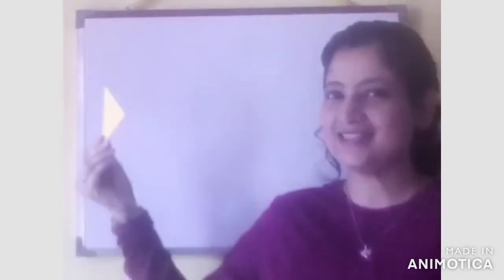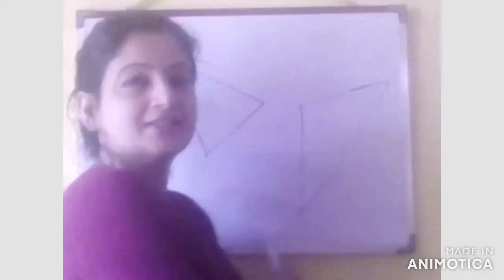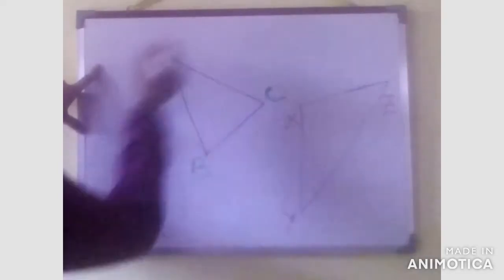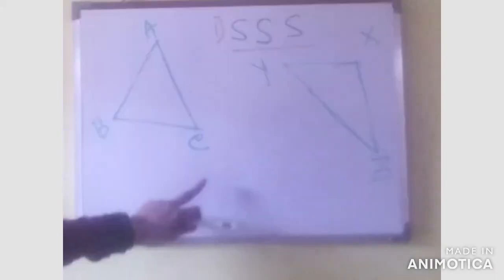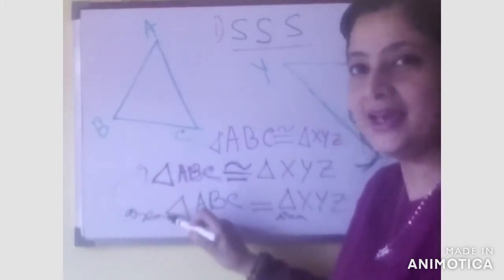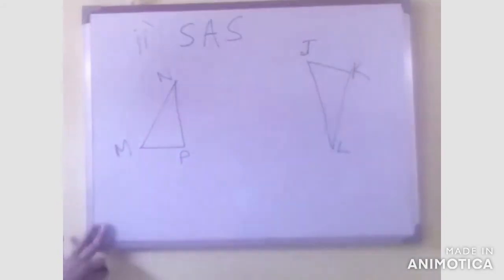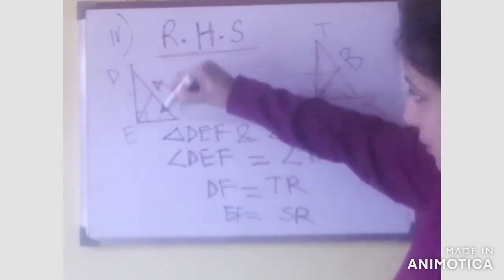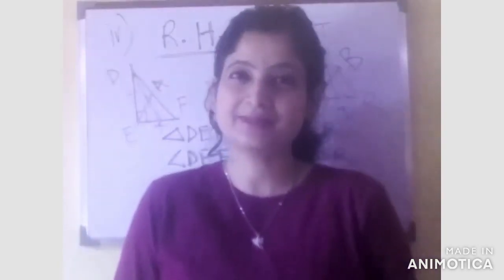CONGRUENCY (Triangle)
congruency &  the conditions for congruency of triangle.